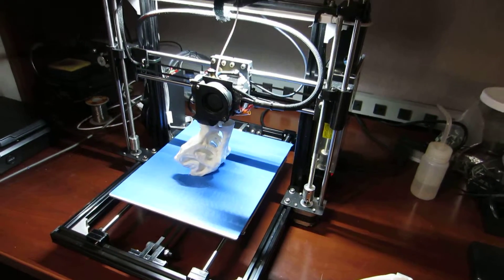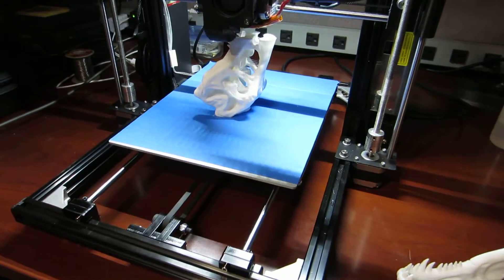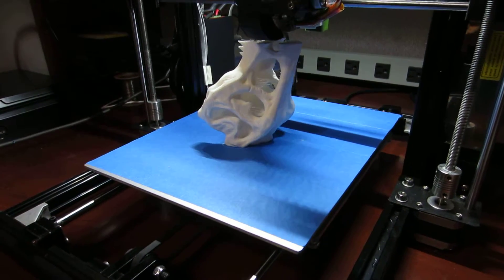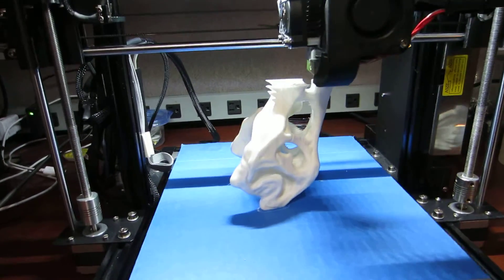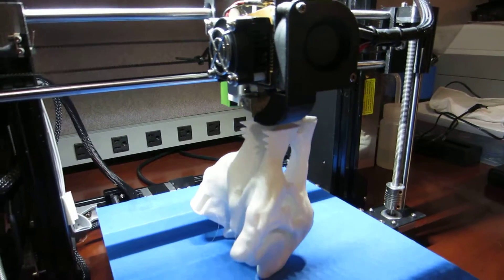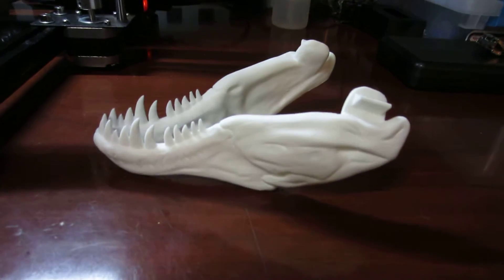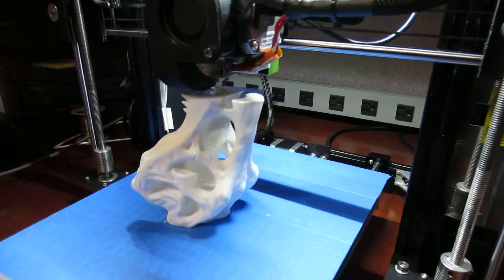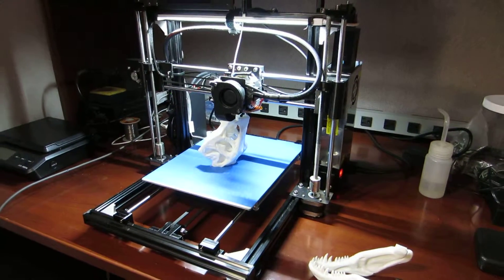Prusa i3 3D Printer Printing Dinosaur Skull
My Prusa i3 3D Printer printing a T Rex Dinosaur Skull. This print will take 22 hours to print. The jaw took 10 hours to print.
extruder 195c
bed 45c
0.1mm layer height
50mm/s speed